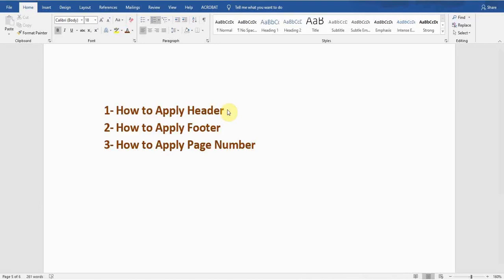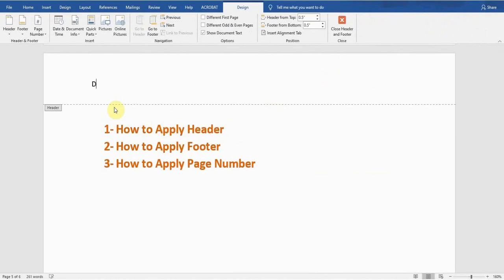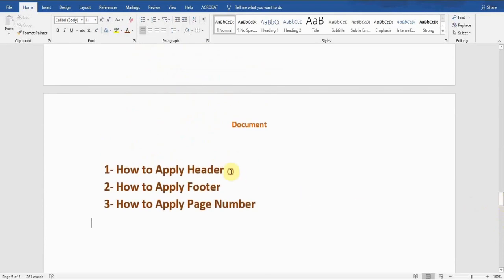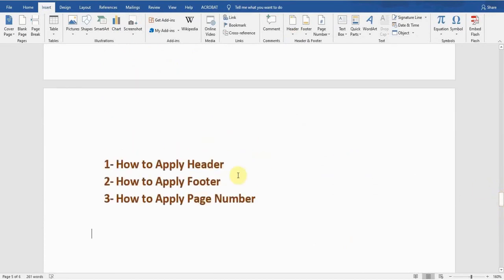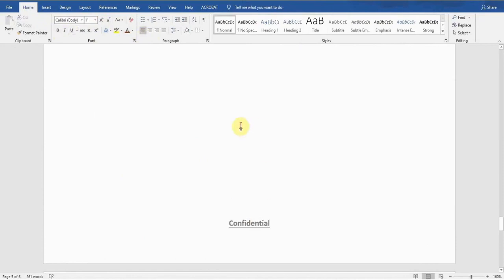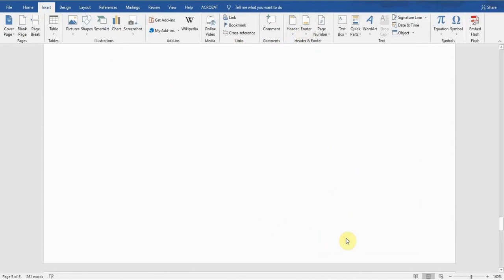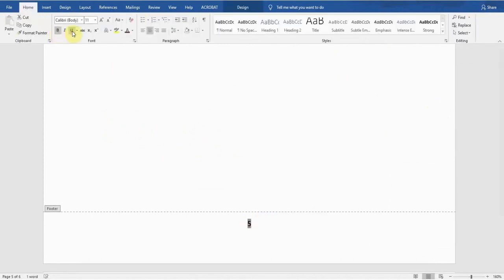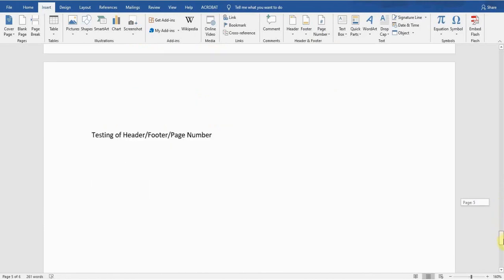How to insert header and footer in Microsoft Word - Word Tutorial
Header and Footer in Word is easy to apply and important in document.

This short tutorial will cover the following topics.

How to remove header and footer in word from selected pages
How to get rid of header and footer in word
Header and footer is available in which of the following menus
How can you add page number
How to put header and footer in word
Header and footer in word document
Header and footer in word 2016
Header and footer in word 2007
Header and footer in word 2019
Header and footer in word 2013
Header in microsoft word
Footer in microsoft word
Word 2016 footers
Headers and footers
Header in Word
Footer in Word
Headers
Footers
Header Microsoft Word
How to apply Header to all pages
How to apply Footer to all pages